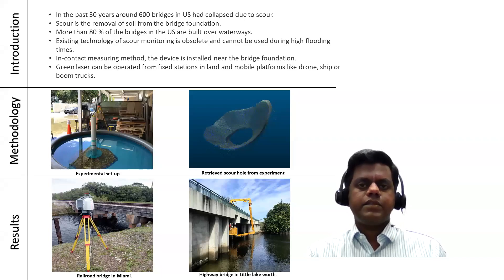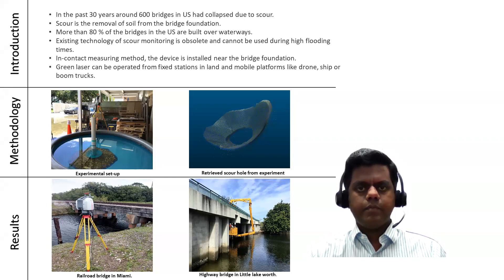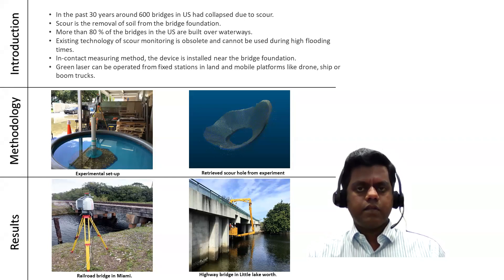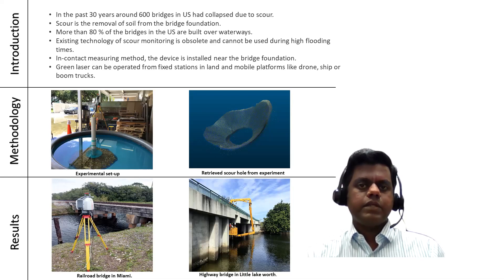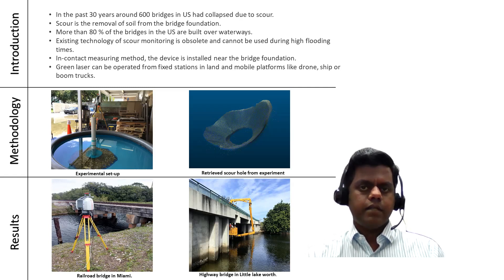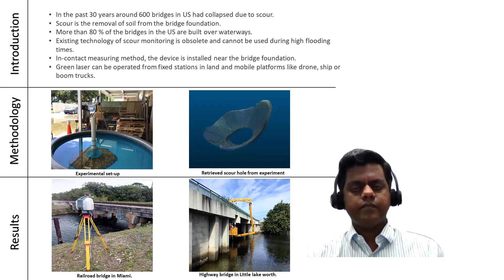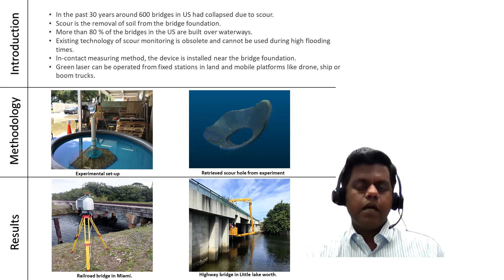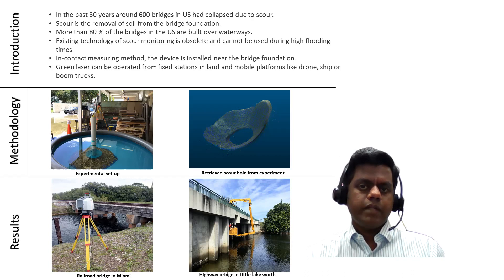FAU 2021 3MT Competitor: Rahul Dev Raju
3MT Title: "Scour monitoring using green laser"
FAU Graduate Program: PHD Ocean Engineering